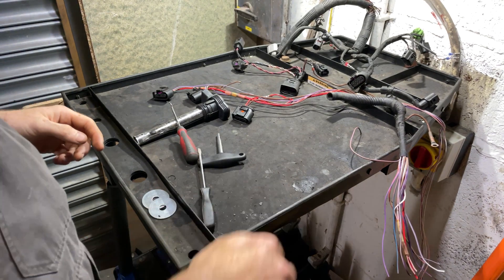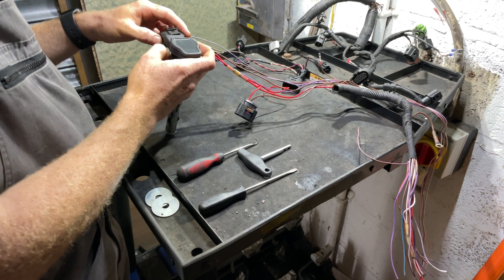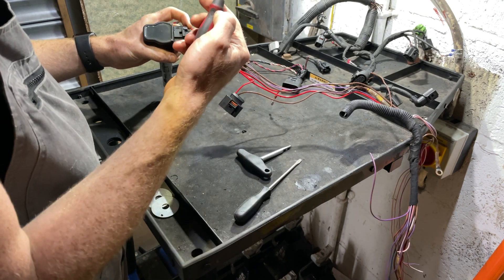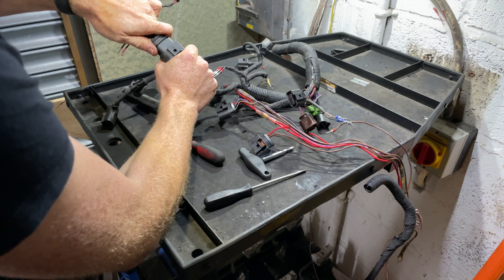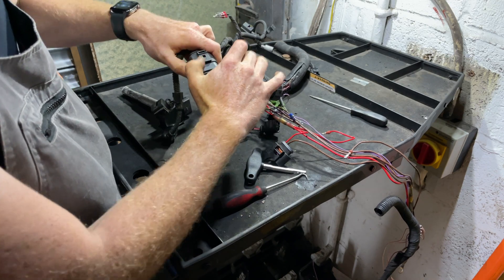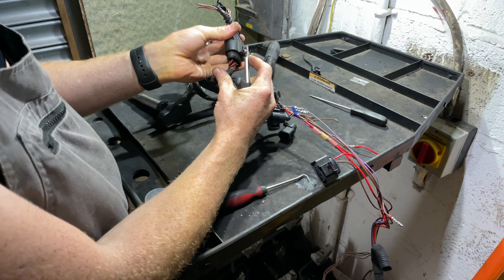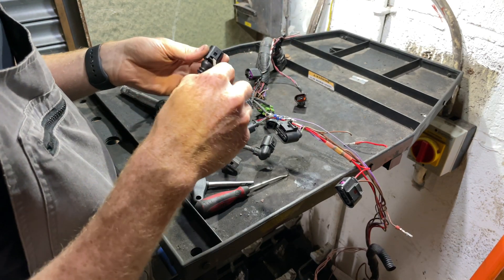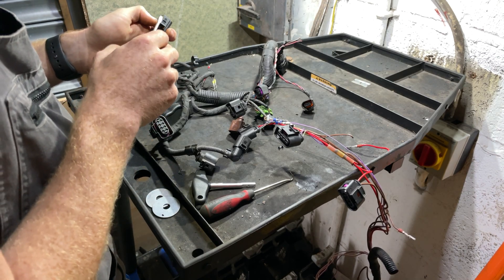Undoing broken or stubborn VW/Audi wiring connectors.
These wiring connectors are found everywhere on VW Group cars like VW, Audi, Skoda and SEAT. They are also found on many other cars and vans, often on wiper motors and EGR valves. Sometimes these VW Group connectors can be almost impossible to remove, even with the correct technique. Here are some ways of removing them, with and without tools. See my other video on how to remove them in situ;